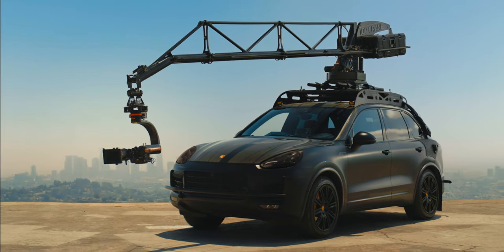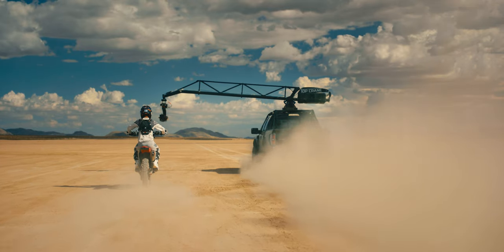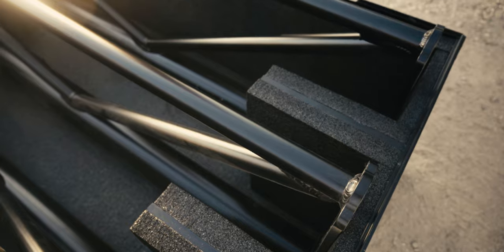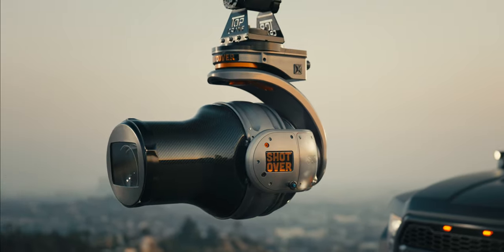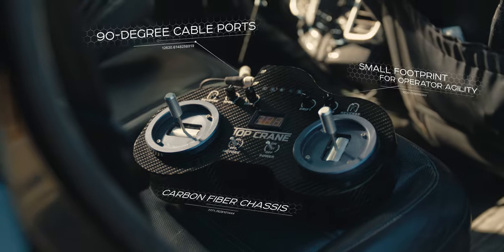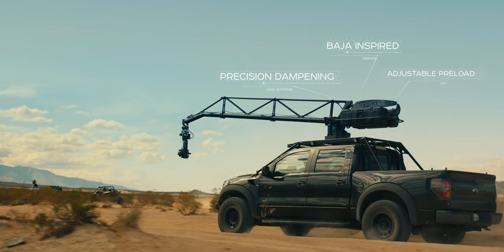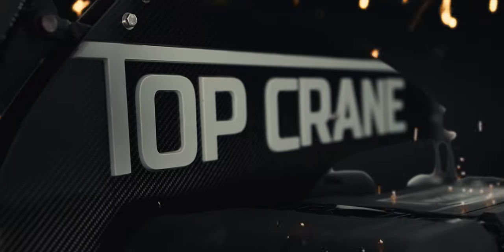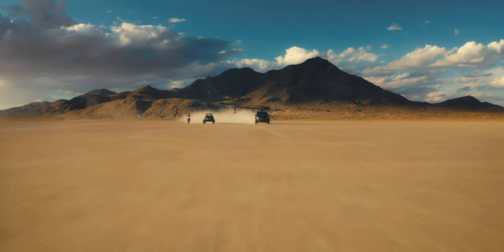Meet Ghost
Top Cranes - Ghost One, is the first 20-foot universal remote arm, on the market. Boasting an 80 lb payload, it is powerful and durable, yet lightweight and mobile.

The Ghost ships in five flight cases assembles quickly and can be mounted on nearly anything with four wheels or a rudder. The Ghost One joystick interface is intuitive and simple, designed for the most demanding professional. Grasp the controls and get the shot at max speed, on the pavement or off. The Ghost One is the only universal remote arm with the Phantom Stabilization Algorithm®, a twin gyro-driven motor feedback system, boasting thousands of counter calculations per second, working in tandem with Ghost One's hinged tail that flexes independently of its boom, allowing the vehicle to traverse jarring situations without transferring shake down the arm. Working in unison with your remote head, rather than against it. With the Ghost One’s modular 15 and 20-foot boom, flexibility is woven into its prowess. Short mode for close-quarter dynamics and long mode for all the reach you may need for stunts and big reveals. Built for use in silt beds, sand dunes, rainstorms, blizzards, race tracks, and all other general places you shouldn't bring camera equipment. Pack it up in a few cases and take it anywhere your work takes you. Made in the USA, machined, coated, assembled, and quality checked in California by professionals who have decades of experience in the film business. One hundred percent laser cut and CNC milled for precision fitment, meticulously TIG-welded, built from aerospace-grade, aluminum, carbon fiber, and Kevlar. At Top Crane, we empower action-oriented filmmakers to capture images that were once out of reach. Our automotive camera stabilization systems redefine the limitations of traditional camera movement and composition at top speed.